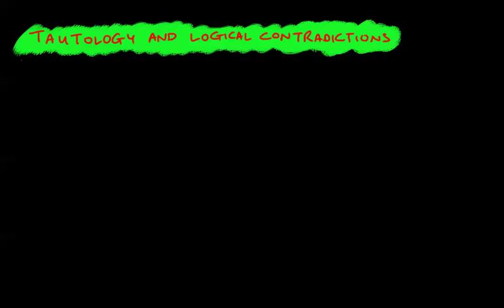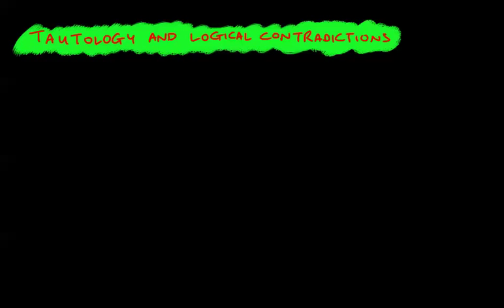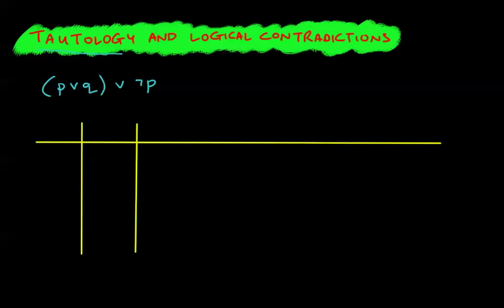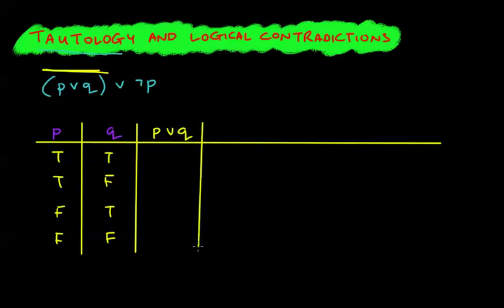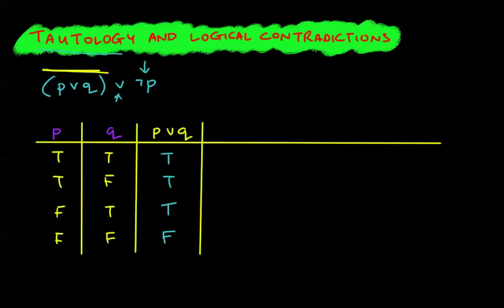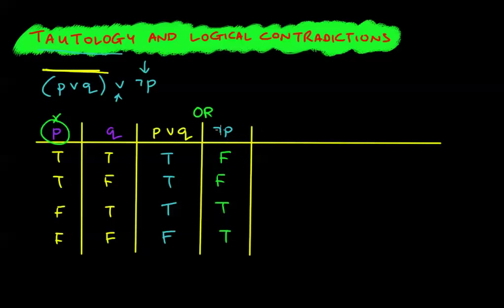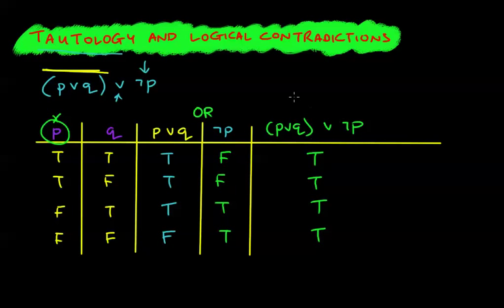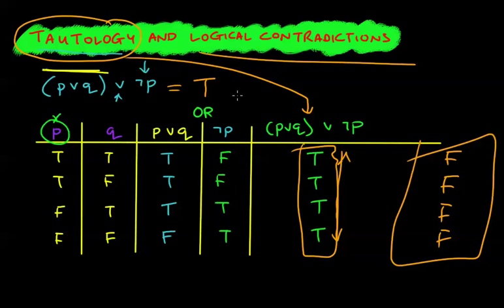Tautology and Logical Contradictions